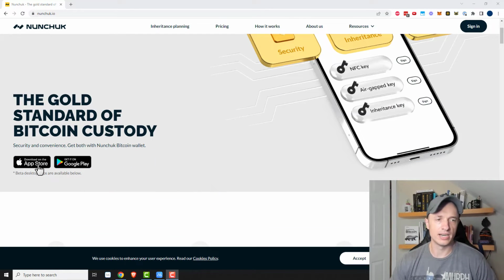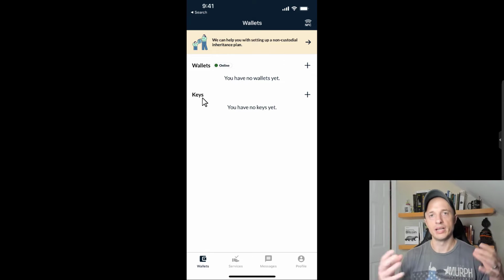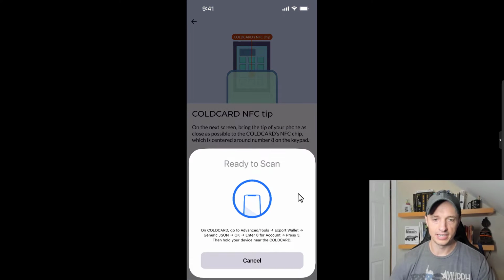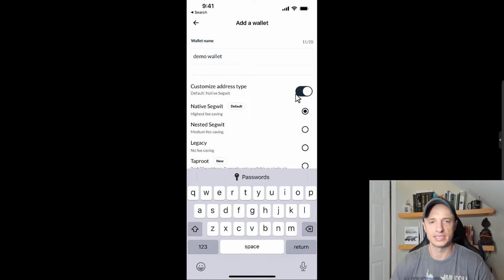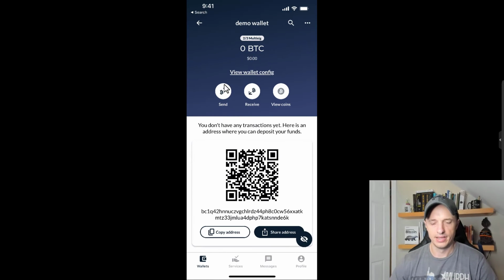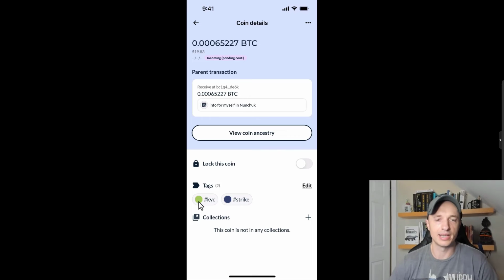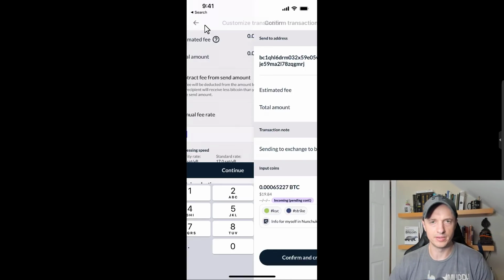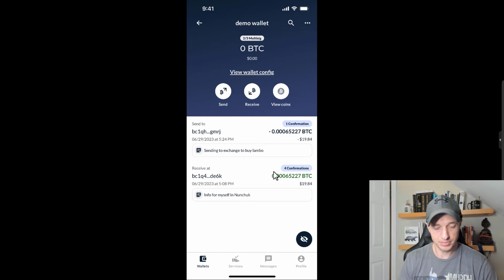How to setup a Bitcoin Multisig Wallet with Nunchuk [Mobile]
Step-by-step video tutorial demonstrates how to create a bitcoin multisig wallet using Nunchuk on your mobile device. Create a multisig wallet with Coldcard, Tapsigner, etc.

0:00 Intro, Features & Settings
3:49 A bit about Keys
5:30 Add a Tapsigner to Nunchuk
6:35 Add a Coldcard to Nunchuk
8:25 Add a Software Key to Nunchuk
10:56 Create a Wallet
15:27 Receive bitcoin to Nunchuk
16:29 UTXO/Coin Management
19:49 Send bitcoin from Nunchuk
26:22 Outro